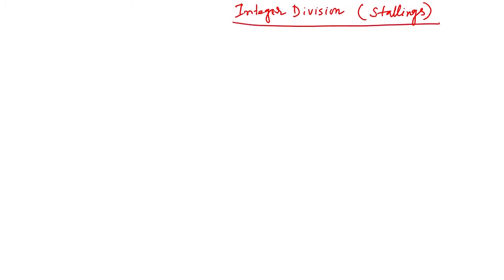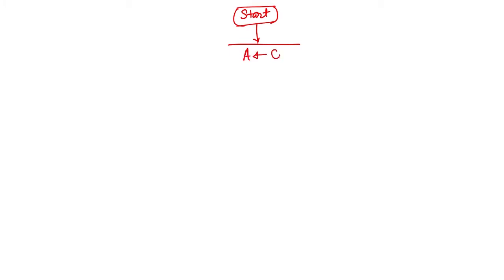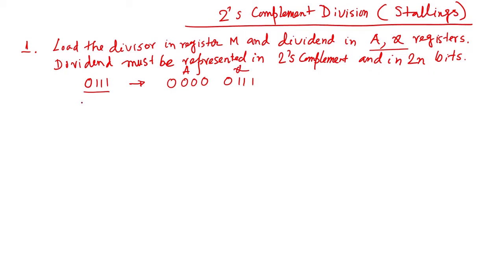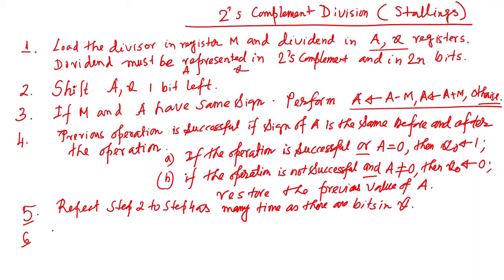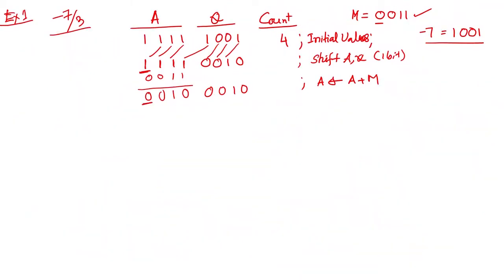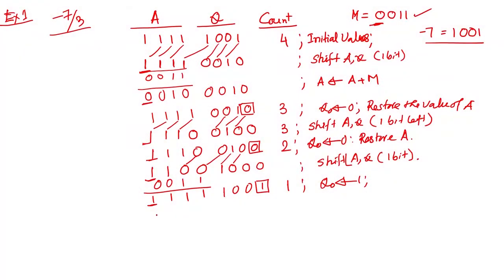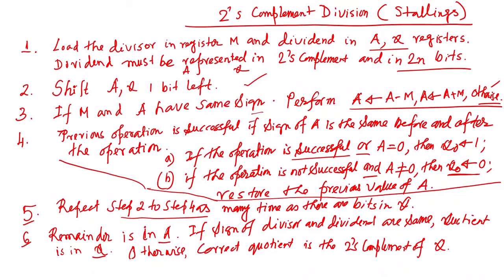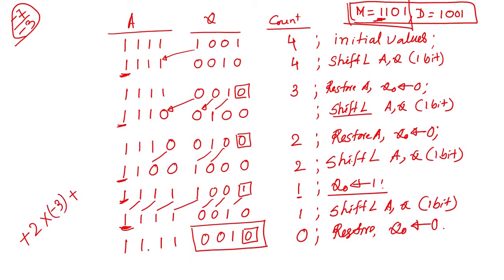Lecture 15: Integer Division